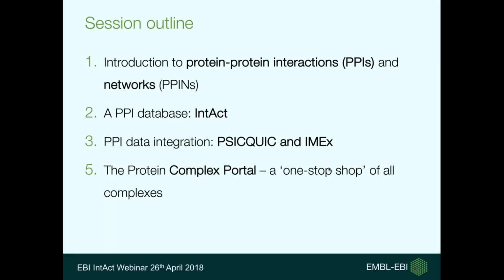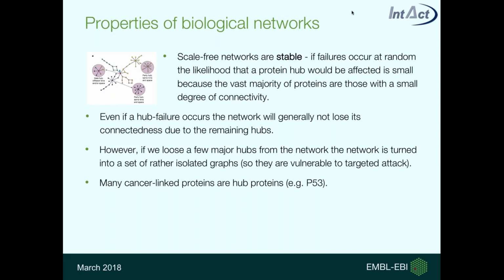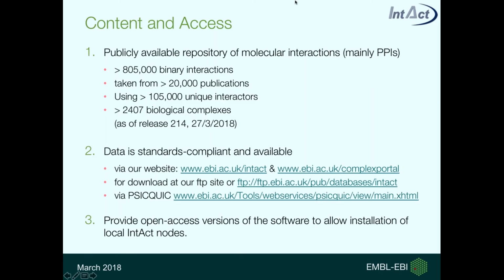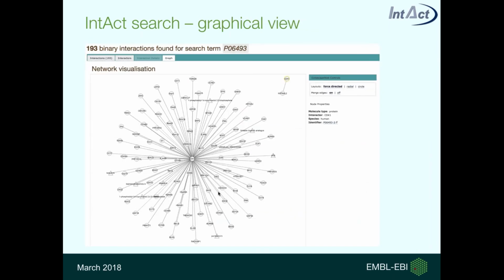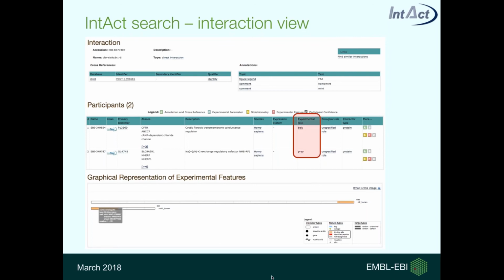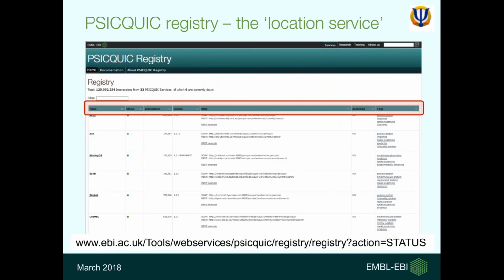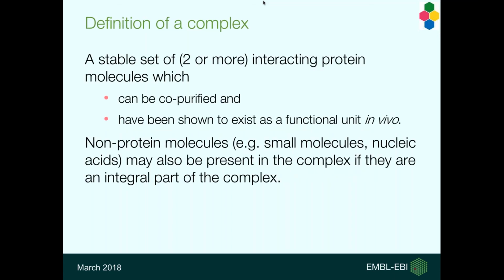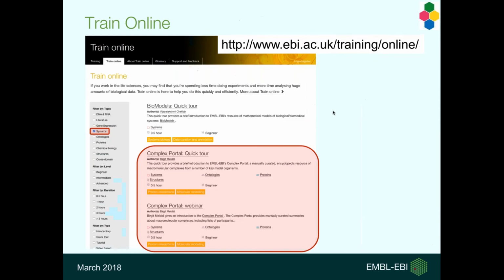Introduction to IntAct - a Protein-Protein Interactions resource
This webinar from Birgit Meldal provides you with an introduction to protein-protein interactions and the molecular interaction database IntAct (recorded on 24th April 2018). IntAct is a central, public repository where molecular interactions data can be stored and accessed.

This webinar will provide an overview of the resource, including an introduction to the data and the interaction analysis tools available. Methods for basic searching / data querying will also be highlighted and a full breakdown of the webinar is provided below:

Introduction to protein interactions and networks

Introduction to IntAct: how to search for, retrieve and utilise protein-protein interaction data

Advanced searches and complex queries in IntAct

Data Integration: PSICQUIC and IMEx resources

Introduction to the Complex Portal - a unifying protein complex resource

NB: These videos works best using Google Chrome and when viewed in full screen.